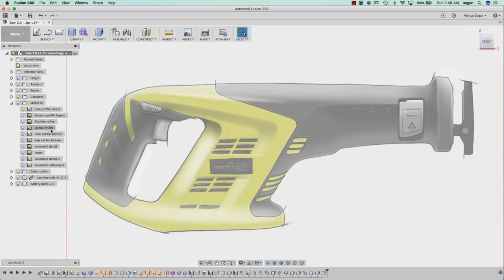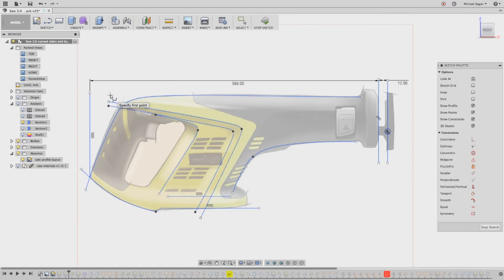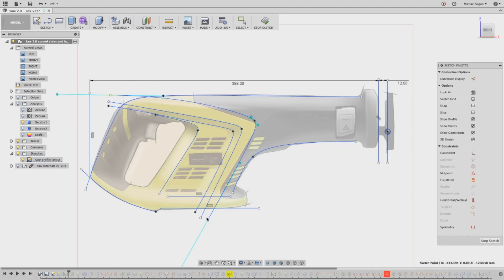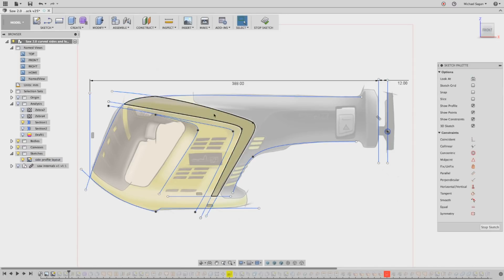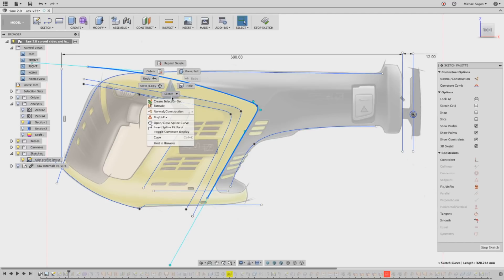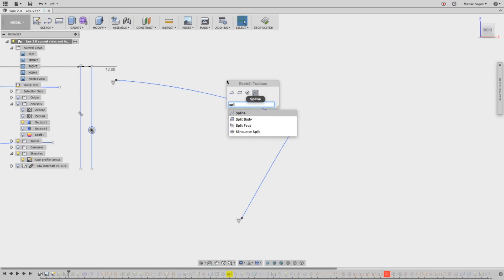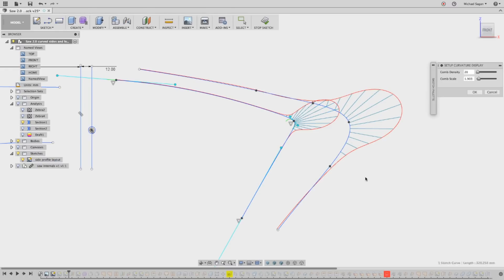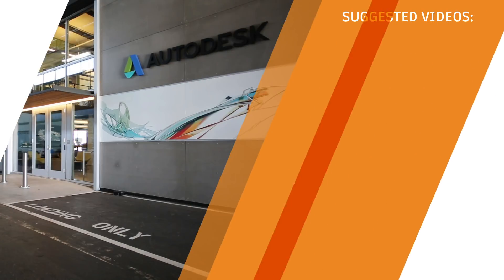Principles of Digital Prototyping: Spline Creation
NOTE: This was created before the addition of control point splines! These are definitely worth looking into and using if you use splines often.